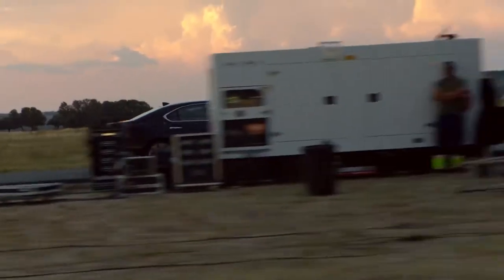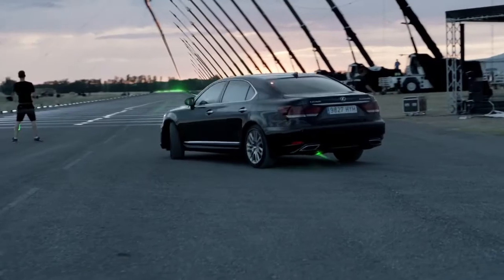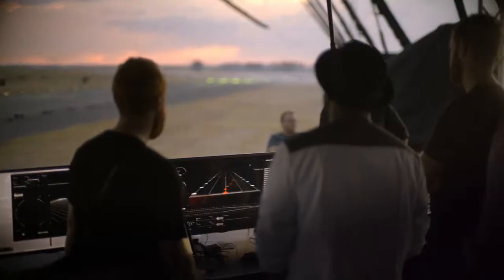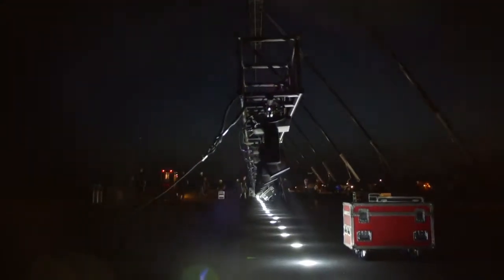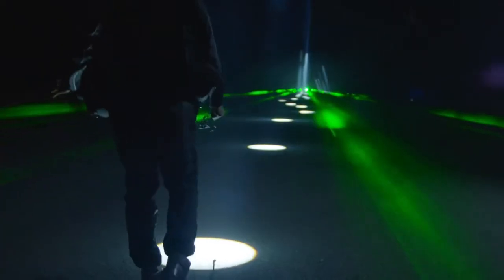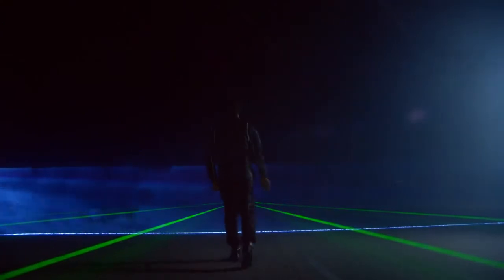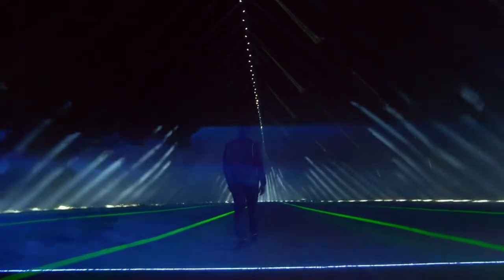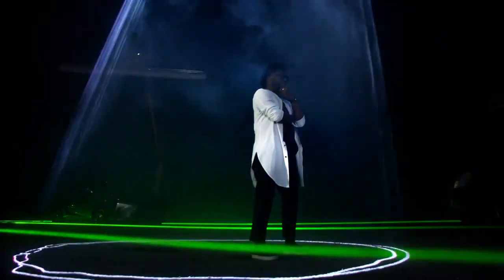Lexus NX on track with Light + Laser Senser synchronization